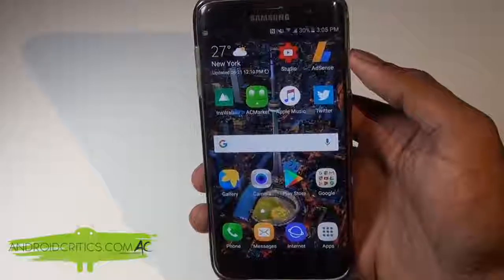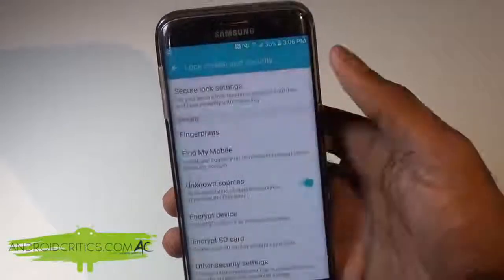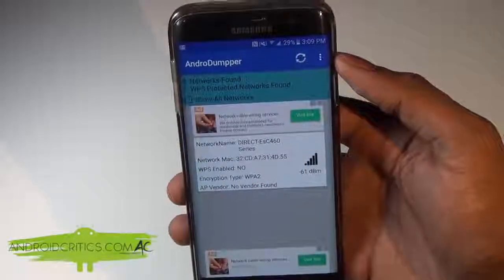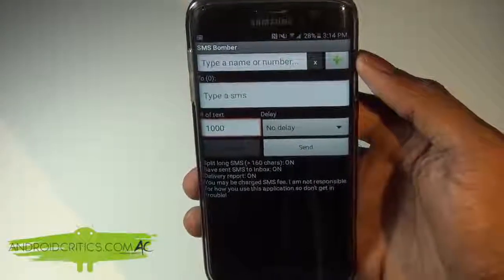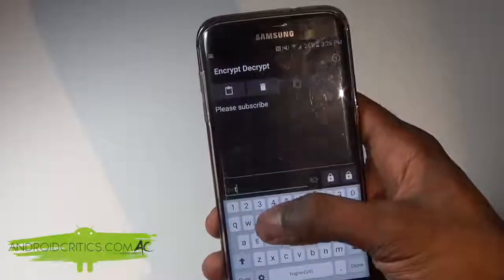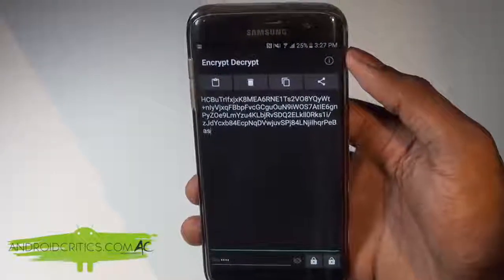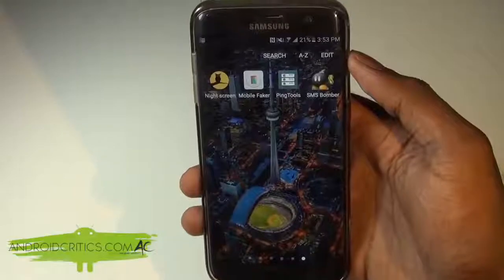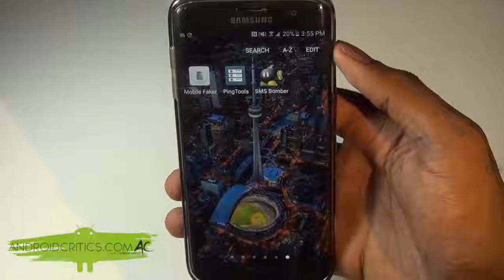Top 10 best hacking apps of August 2017